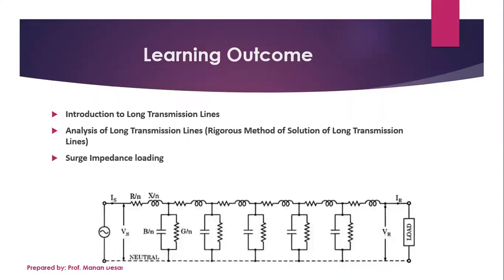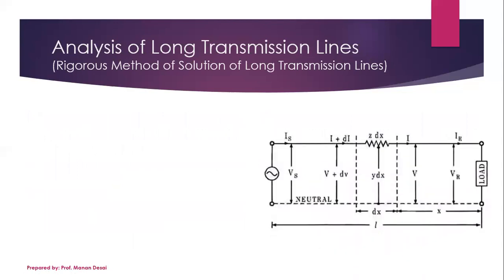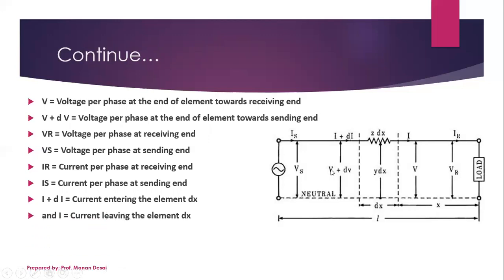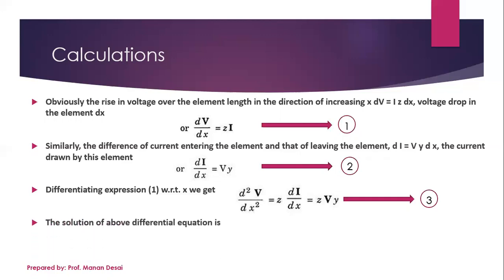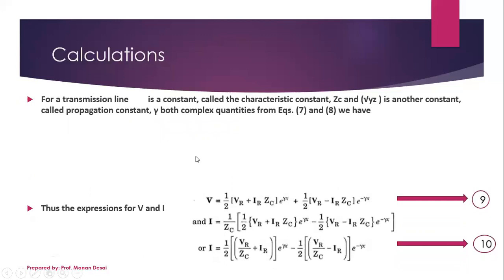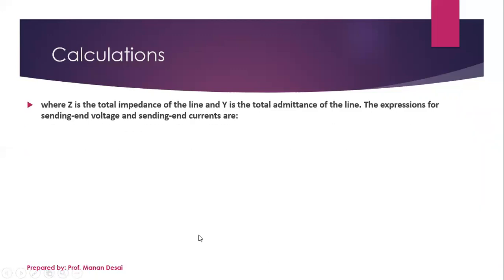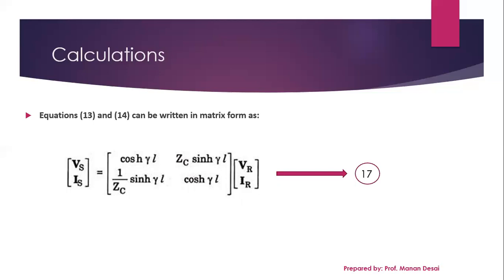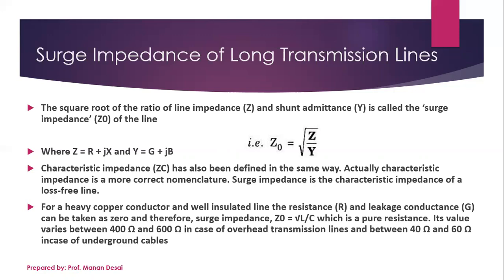Lecture 6 EPS II Long Transmission line